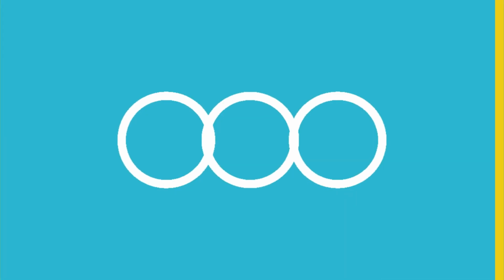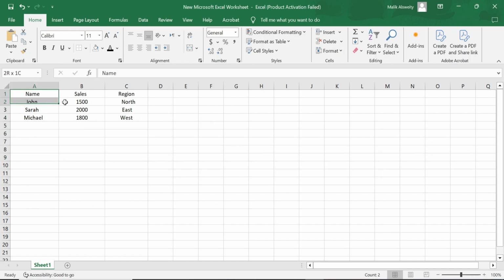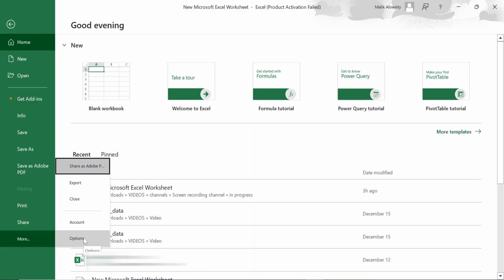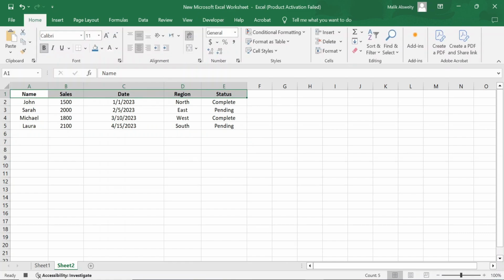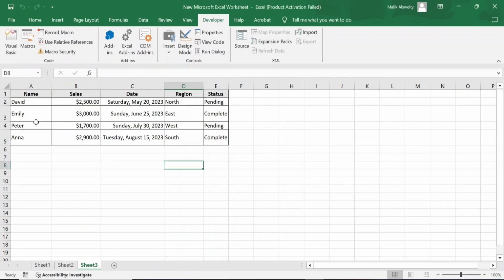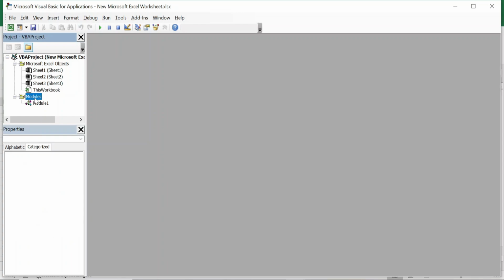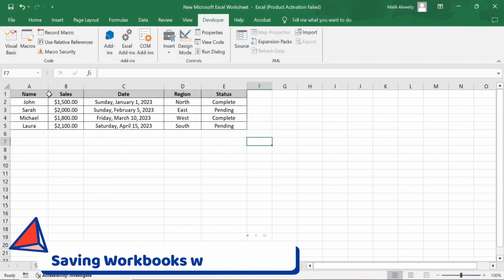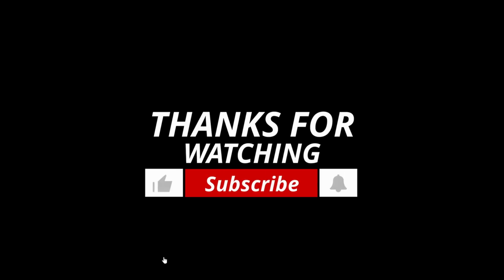Master Excel Automation: How to Use Macros Like a Pro!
Learn how to automate repetitive tasks in Excel using macros! This step-by-step guide shows you how to record, run, and edit macros to save time and boost productivity. Perfect for beginners and advanced users alike!

Timestamp:

00:00 - INTRO
00:30 - What Are Macros?
01:18 - Enabling the Developer Tab
01:35 - Recording Your First Macro
02:36 - Running a Macro
03:10 - Viewing and Editing Macro Code
04:02 -  Saving Workbooks with Macros
04:22 - Practical Use Cases for Macros
04:34 - OUTRO